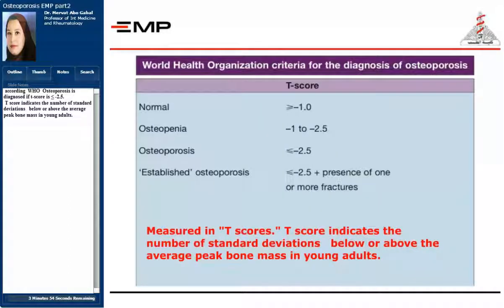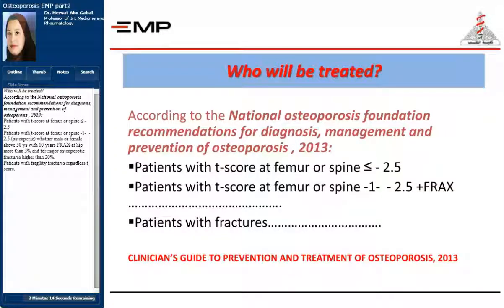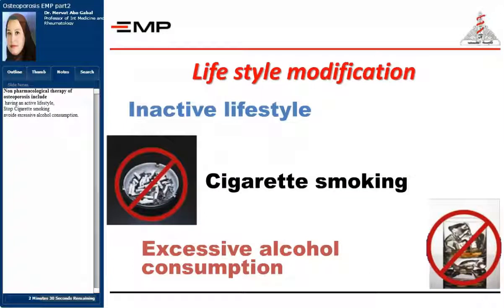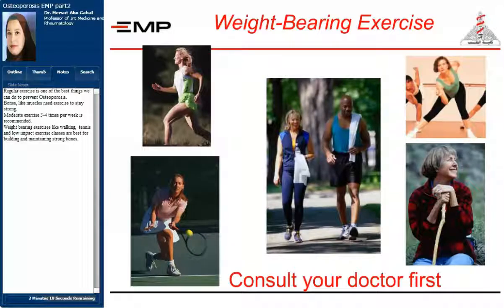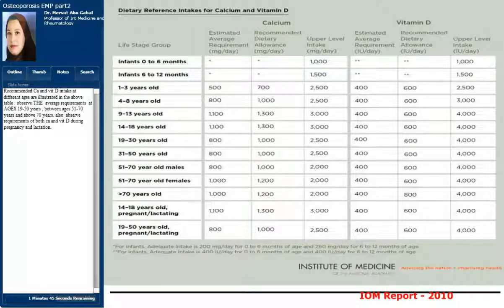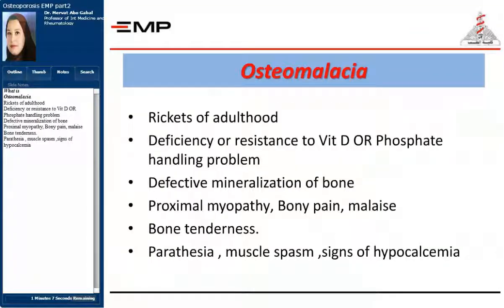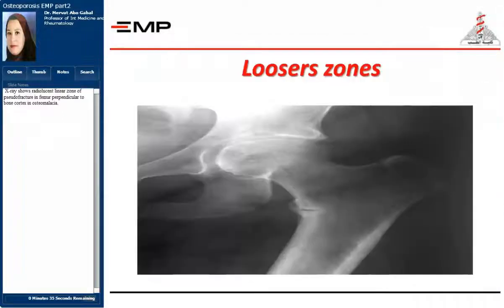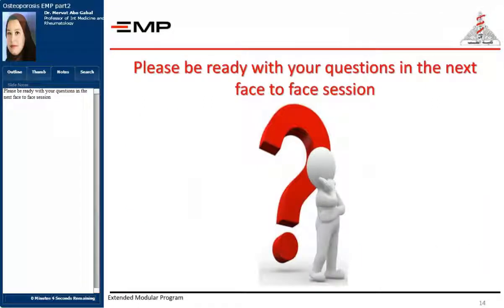Osteoporosis part 2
Dr Mervet